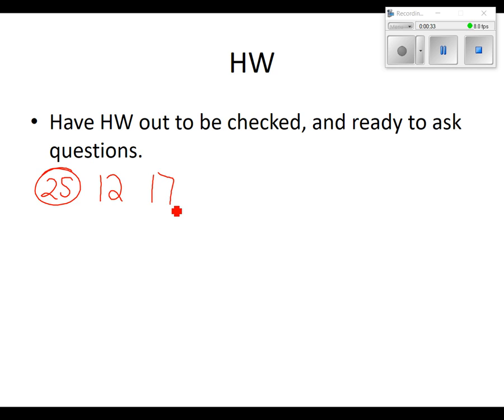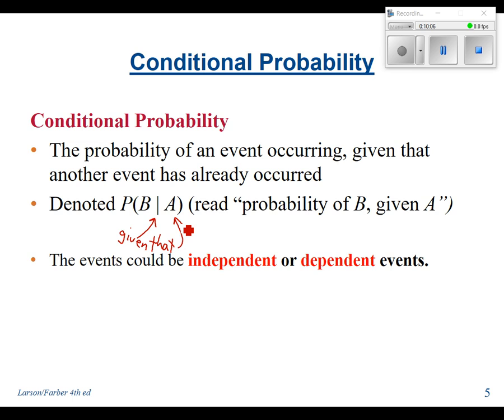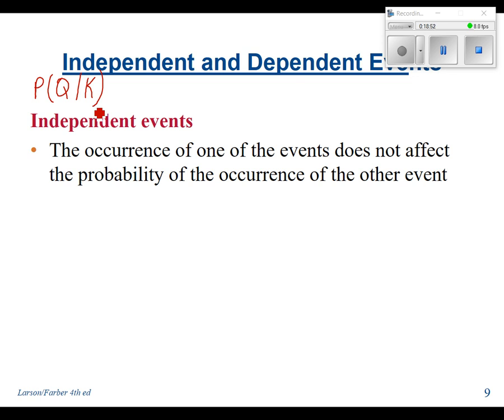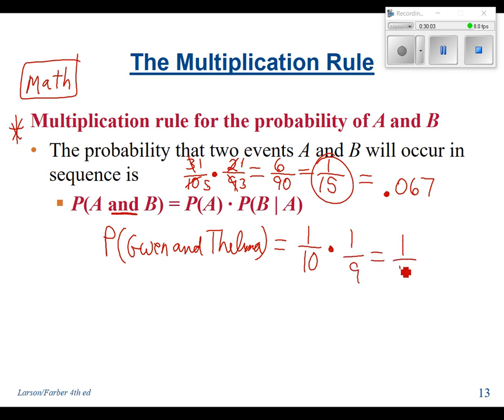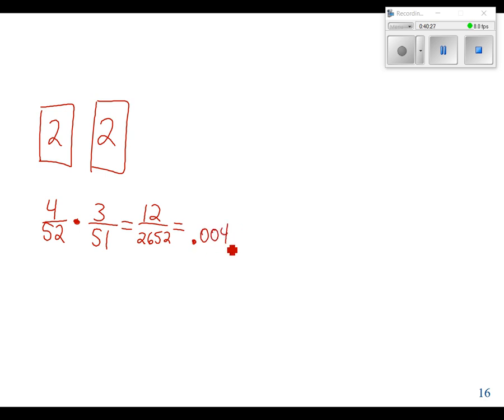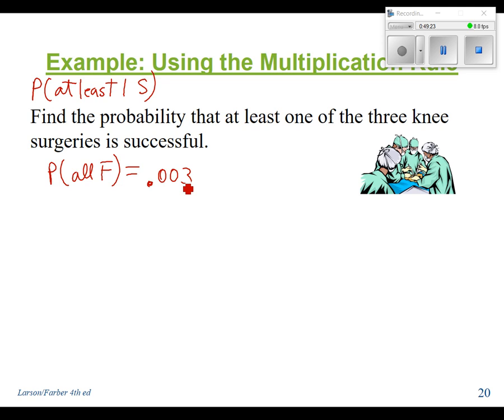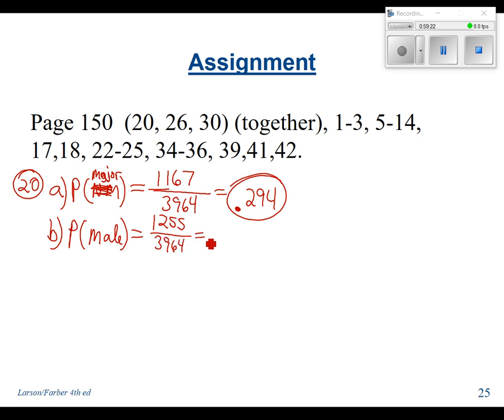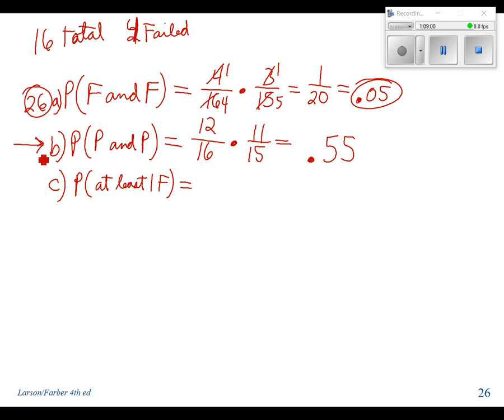video lesson ps 3 2 used 23 24